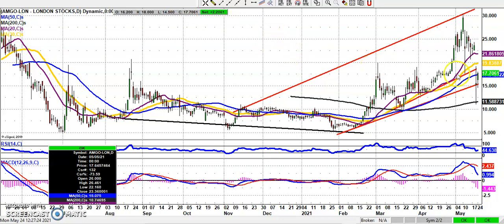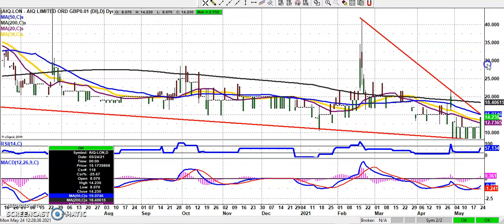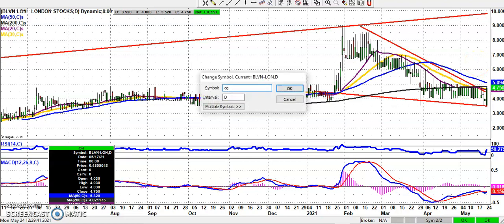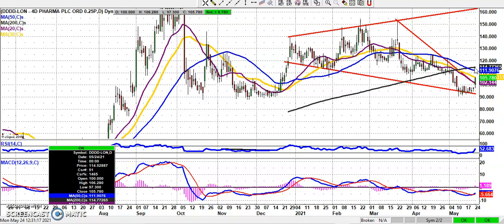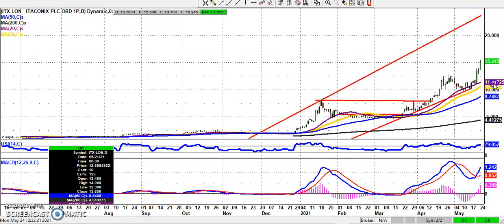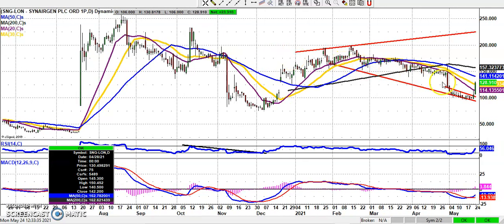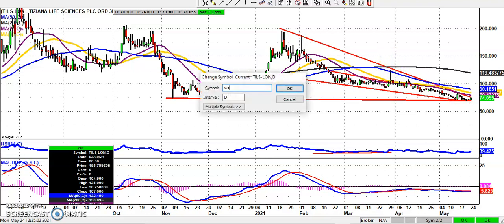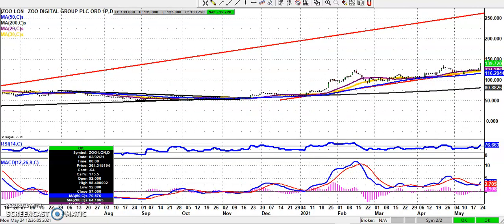Bulletin Board Heroes: May 24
Zak Mir takes a technical analysis perspective with targets and stop losses on some of the most followed small caps on the London market. Today's selection includes Amigo (AMG), 4D Pharma (DDDD) and Synairgen (SNG)